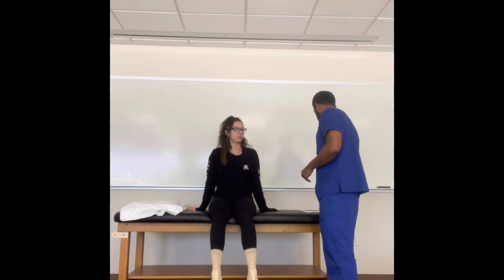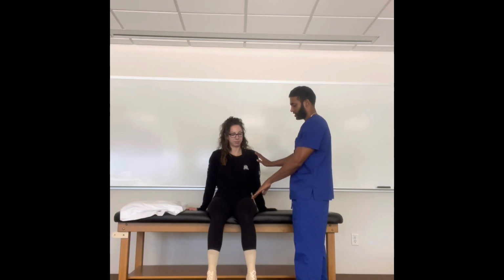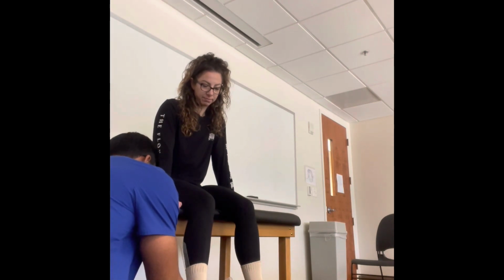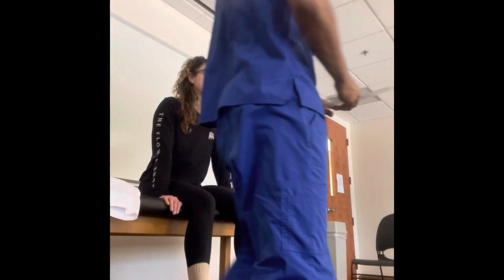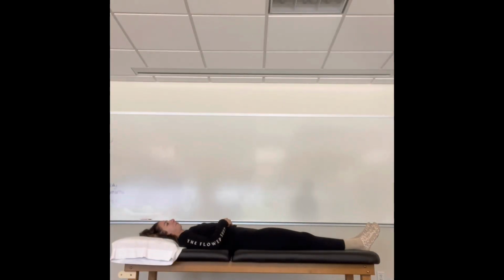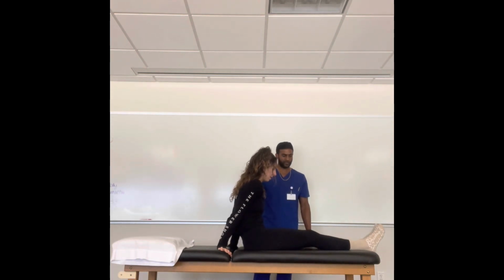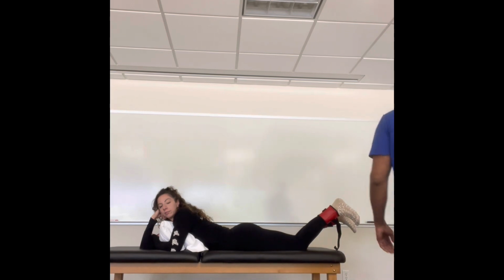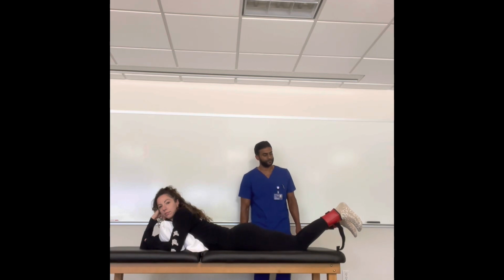March 16, 2023